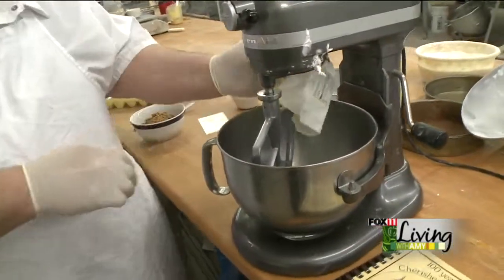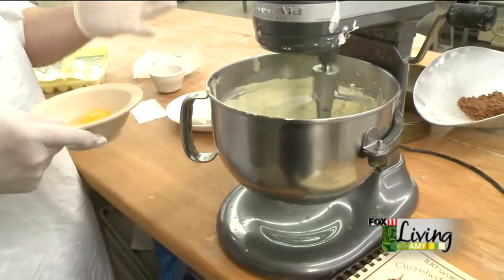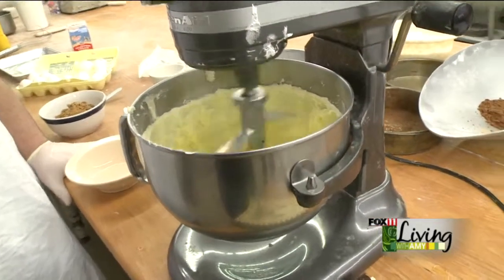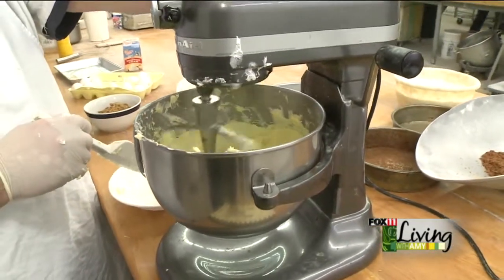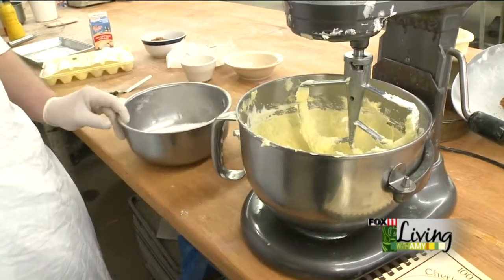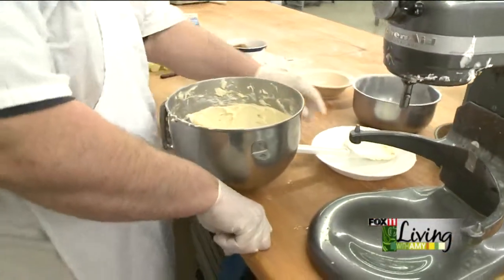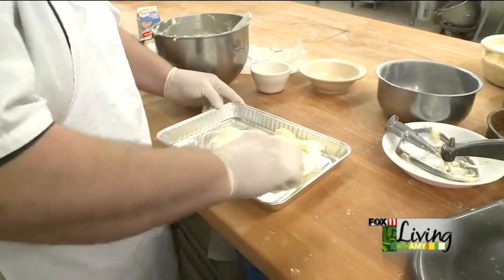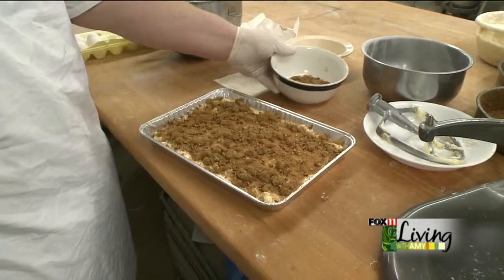Sour Cream Coffee Cake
Recipe featured on Living with Amy.